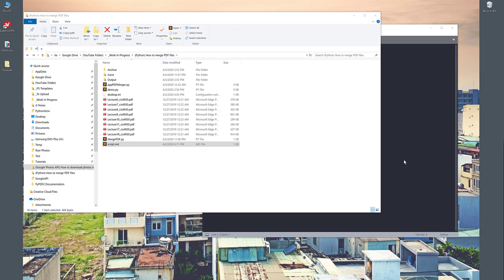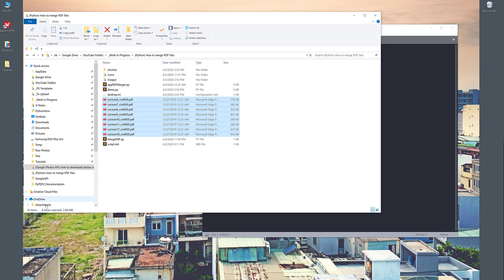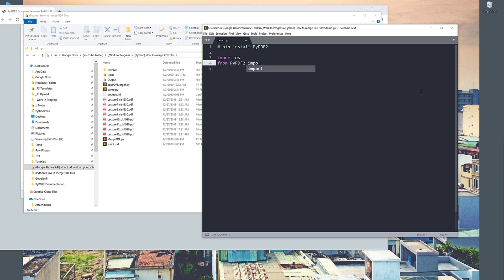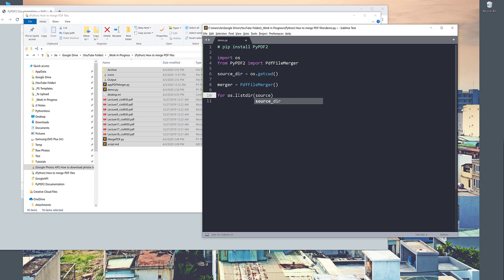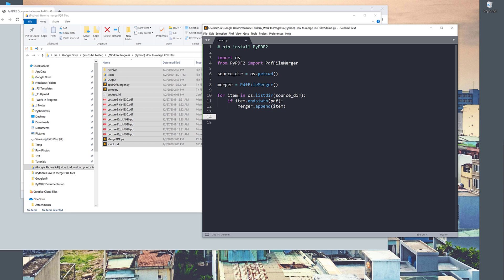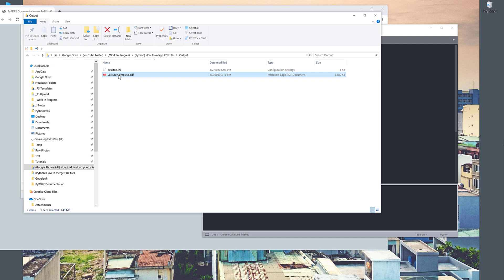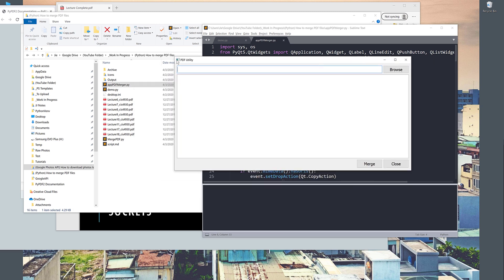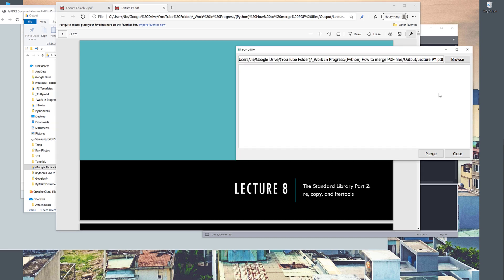How to merge multiple PDF files using Python | Python Tutorial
In this tutorial, we are going to learn how to merge PDF files using PyPDF2 in Python.

Portable Document Format (PDF) is probably the most widely used file format when it comes to creating document today. By default, most PCs don't come with PDF files merge/combine feature, and if your PDF file has sesnitive information, you are running into security risk when using free online tools or 3rd party software. So creating your own Python program to perform PDF files merge task is the safest solution, and the script only takes less than 2 minutes to write.